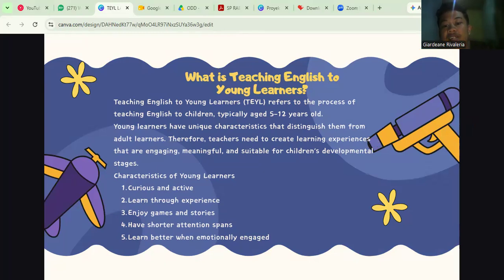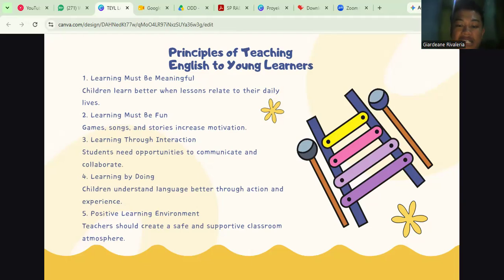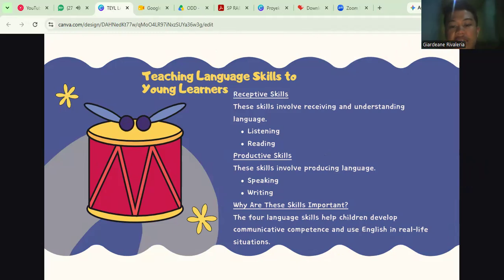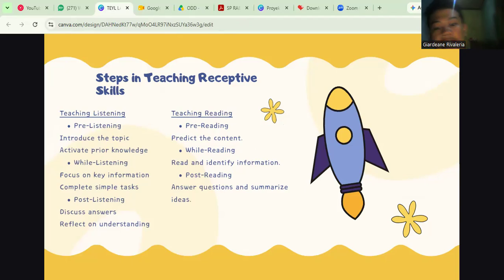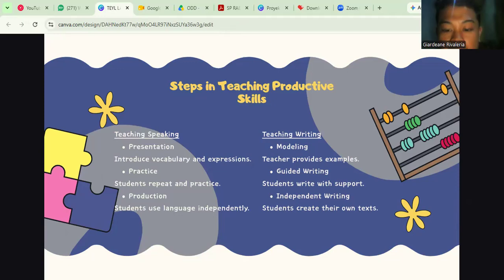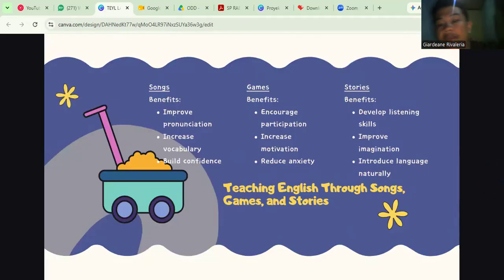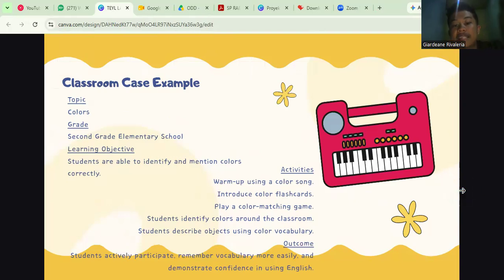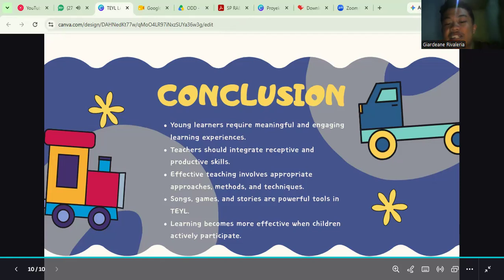TEYL | Priciples, Language Skills, Methods, Techniques, Creative Learning Activities | by Giardeane